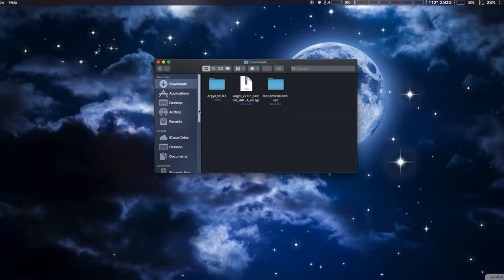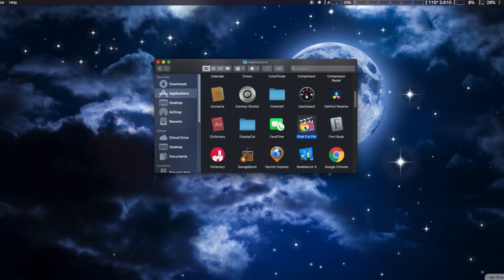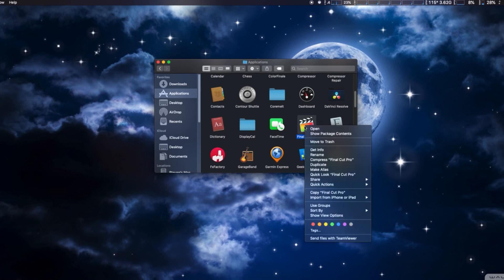FCP X gains eGPU support in MacOS Mojave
You can now use external graphic cards for FCP X in MacOS Mojave.